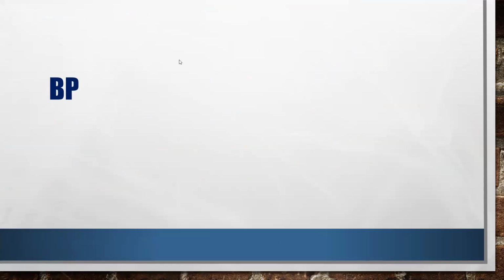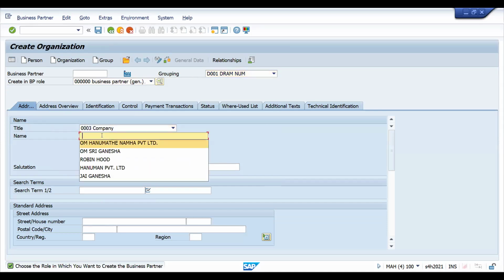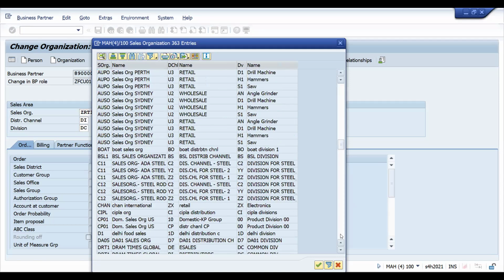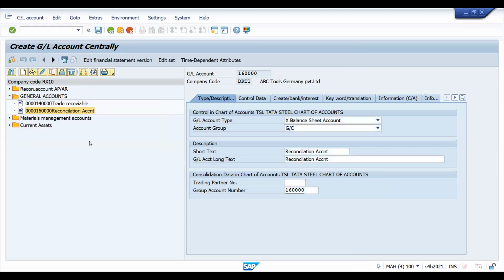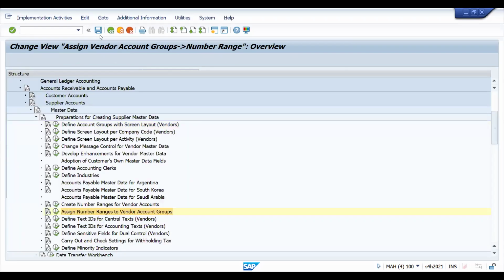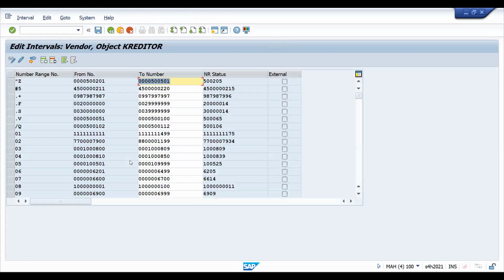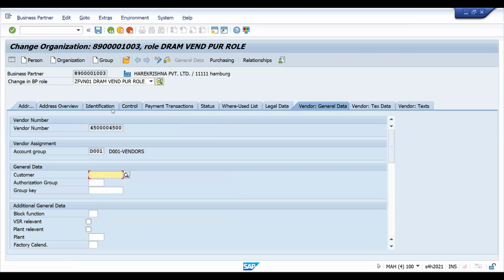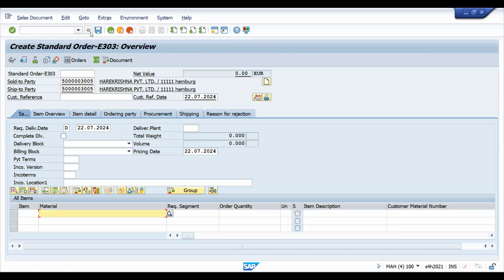Lets learn, HOW TO CREATE BP WITH CUSTOMER, VENDOR AND BP WITH UNIQUE NUMBER RANGE IN S4 HANA SAP SD